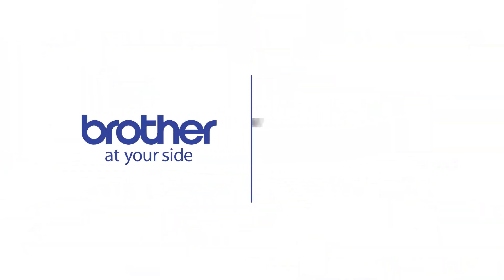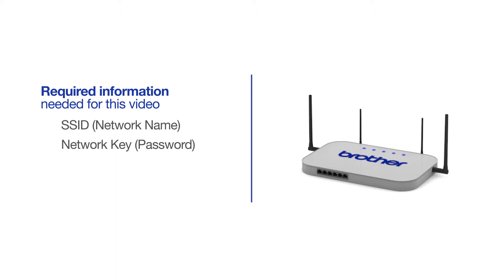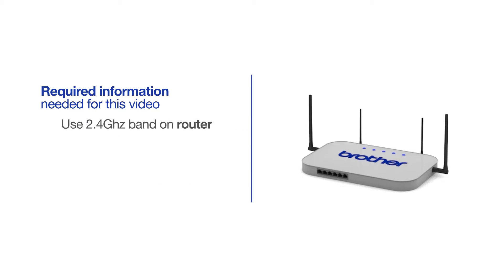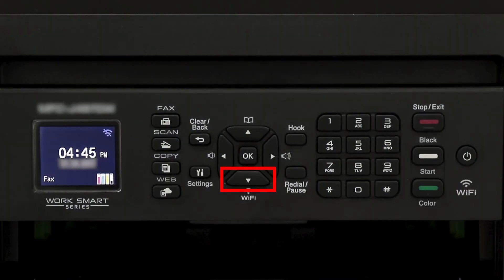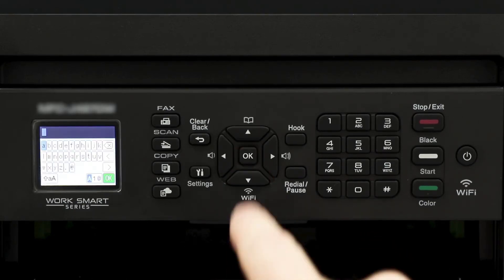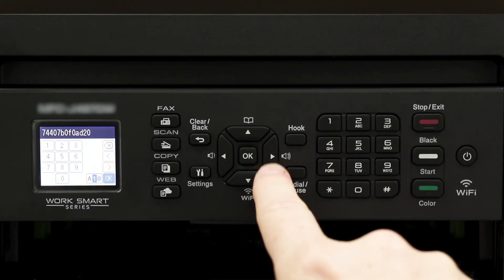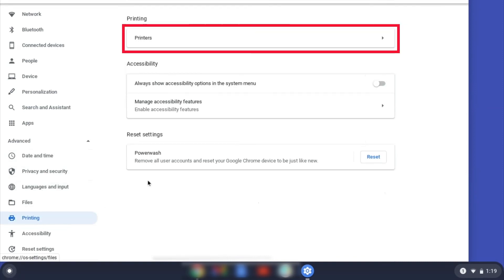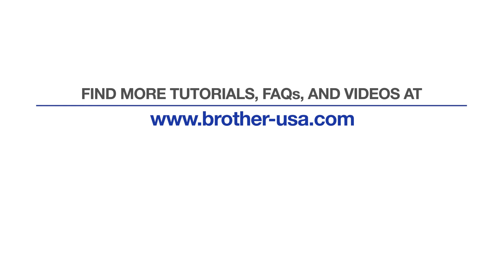MFCJ497DW Chromebook wireless - New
Learn how to connect your MFC-J491DW or MFC-J497DW inkjet printer to a Chromebook computer without using Google Cloud Print in this video tutorial.

Models covered:
Brother MFCJ491DW
Brother MFCJ497DW

Quick Links / Table of Contents:
Models Covered 00:09
Required Information 00:19
Custom SSID and Network Key 00:47
Verify Router band 01:01
Configuring your Brother machine 01:17
Configuring Chromebook settings 02:26

This video will cover multiple models and operating systems even though your machine may not match the model on the screen the overall process will be the same. (covers MFC-J91DW Chromebook setup too)

Customers also searched:
Brother MFC J497DW XL Chromebook wireless native